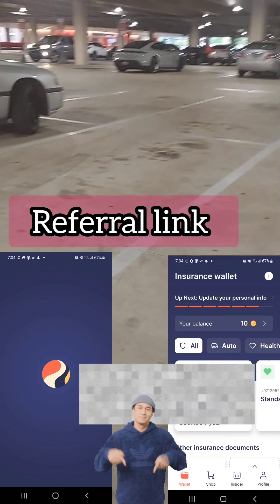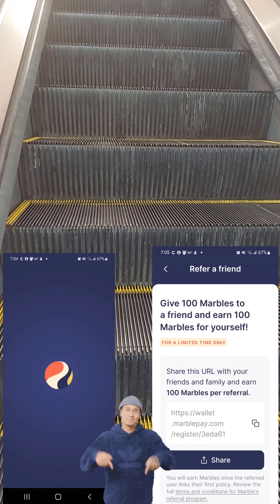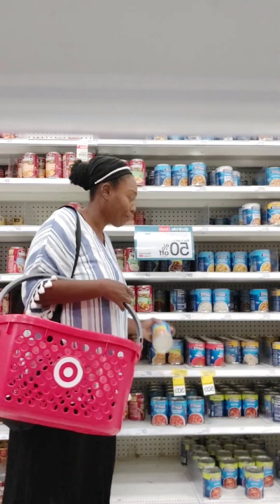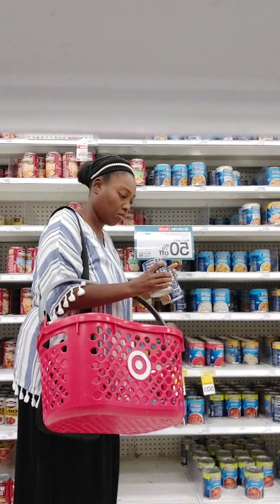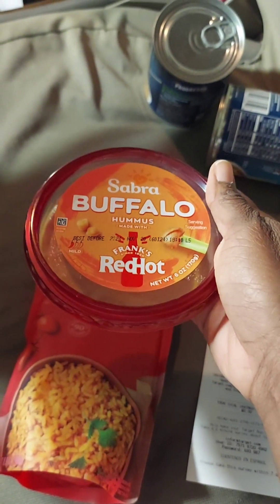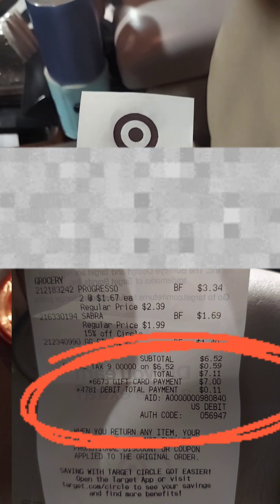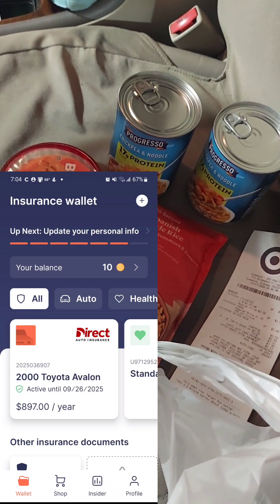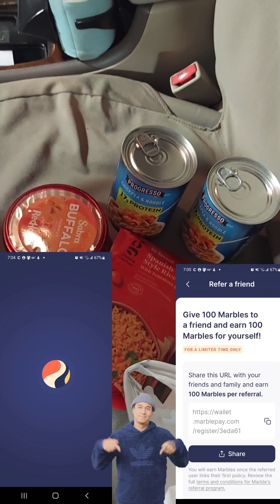How I got a Target gift card to buy food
Marble

I am now using go fund me for my Fundraiser

Support Freedom: Towing Vehicle for RV Life

Help me regain my freedom and independence by supporting my purchase of a towing vehicle to transport my beloved RV.

Bluetti AC200 Max

Jump Starter with Air Compressor